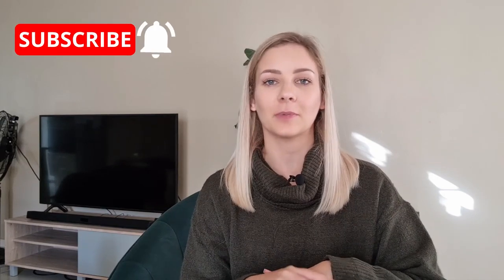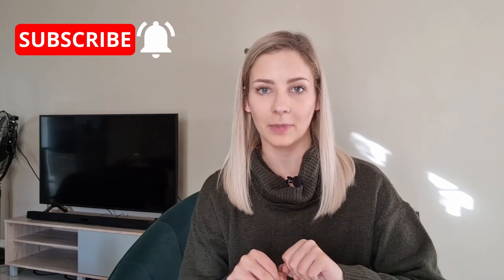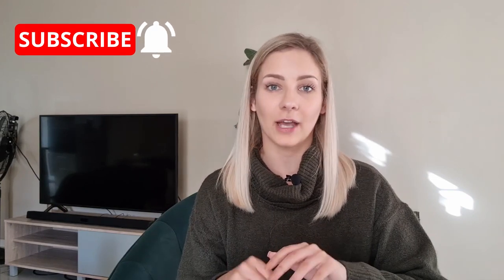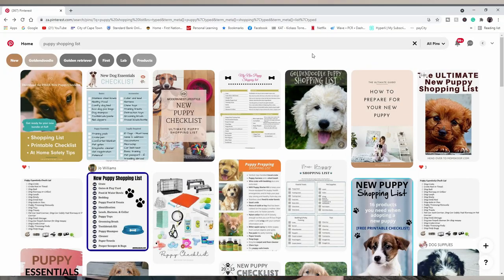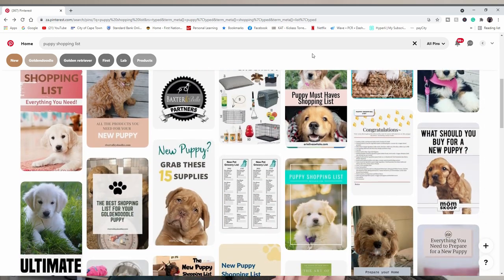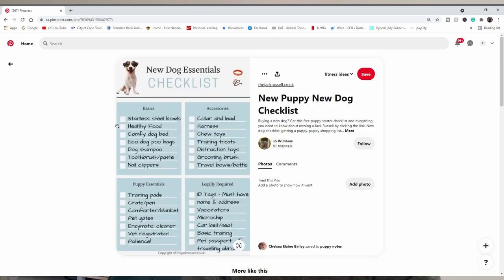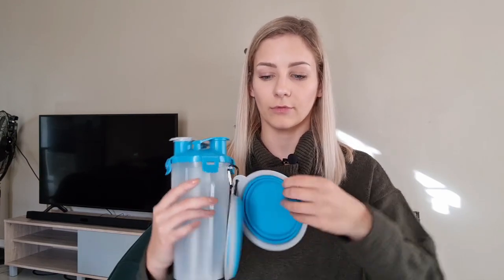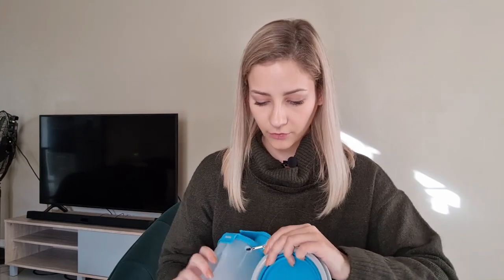What to get for your NEW PUPPY 🐶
First shop for our new puppy!! 😱😱😱 We set up a full plan, budget, and time schedule but even TODAY realizing that we don't have everything quite yet 🙈 Check out my new video to see part one of the absolute necessities you need BEFORE getting your new bundle of joy. 💜

Give me a follow 👉 @dinettedefouw

Video credit:

Dog video: Video by Sarah Chai from Pexels